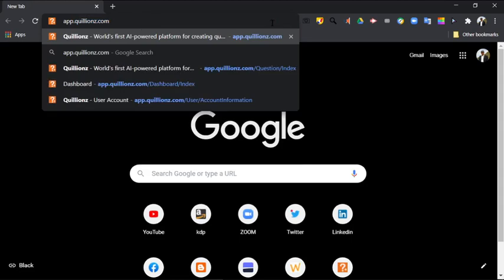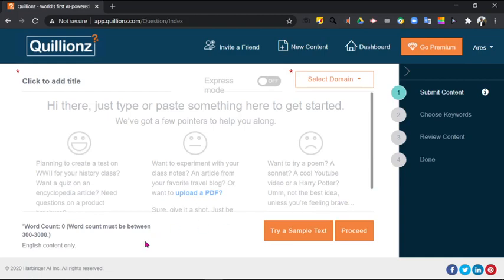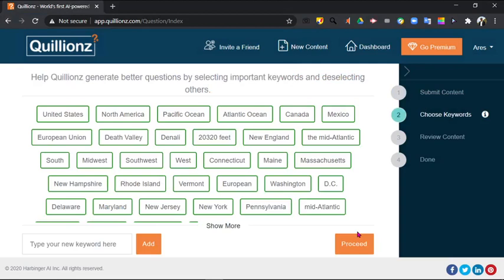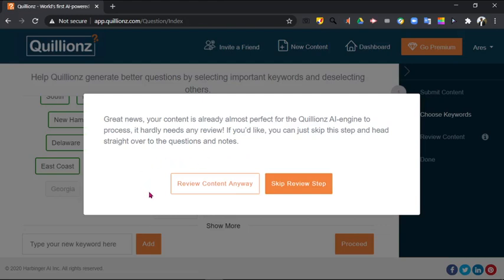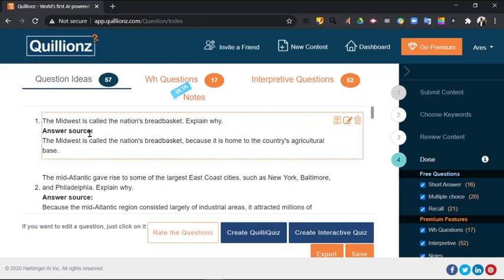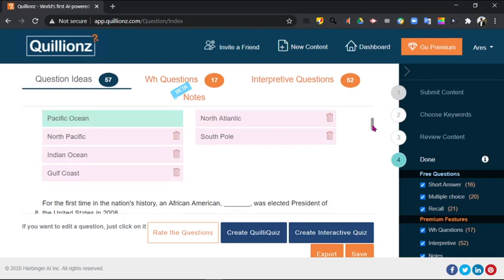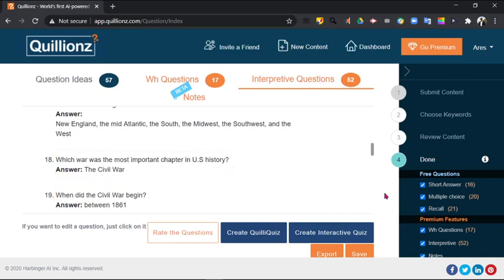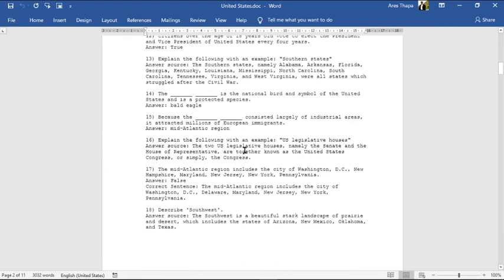Questions using Quillionz App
Quillionz generates  different types of questions from your content. It can generate multiple-choice questions, recall questions and short descriptive questions.  You can export them and use for lessons, examinations etc. It also can create quizzes.